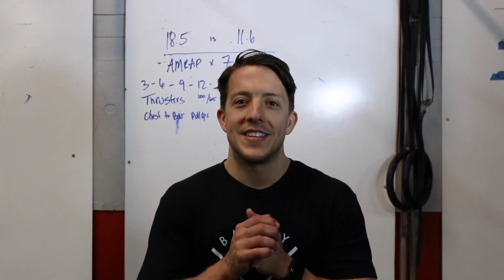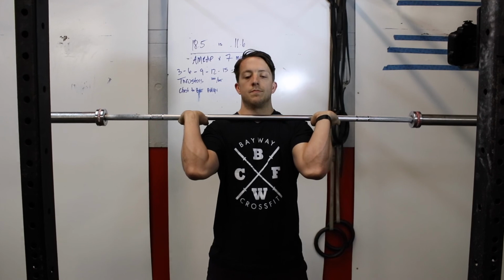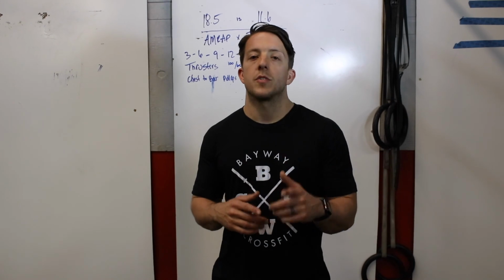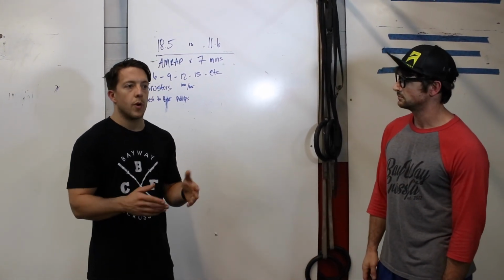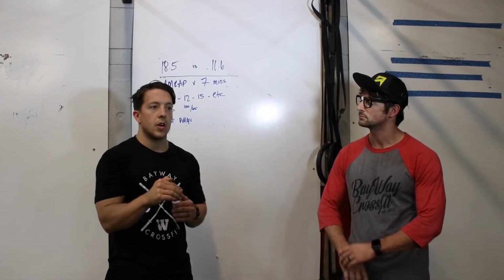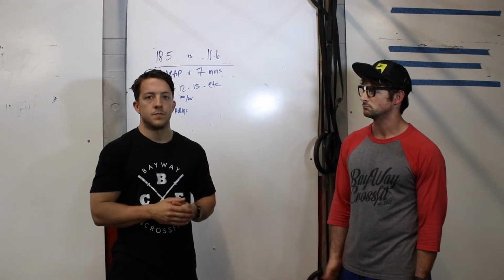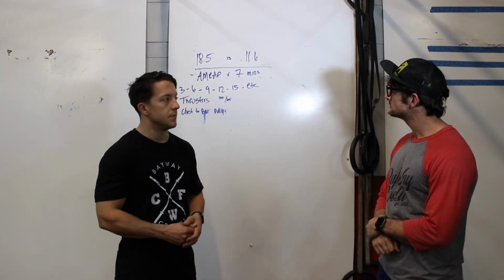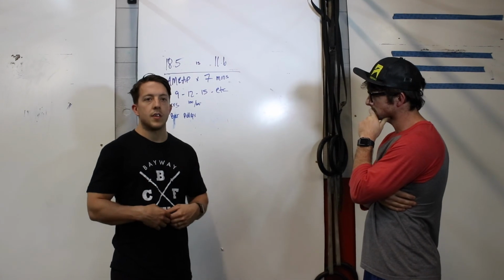18.5 Post Wod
Fun video for 18.5. I didn't do the workout last night because my knee is bothering me but still wanted to try and get some content out. Mostly just having fun but some good info for 18.5!